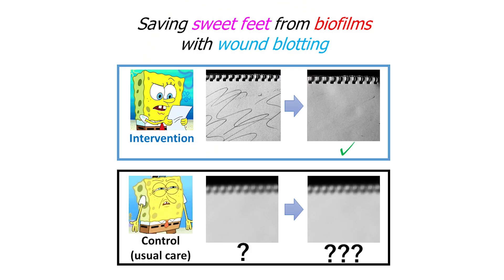Three Minute Thesis (3MT) 2020 - Adam Astrada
Adam Astrada - "Saving sweet feet from biofilms with wound blotting"

The University of Tokyo held its second Three Minute Thesis competition on Saturday, May 23, 2020 as a fully virtual event.  Nineteen Ph.D. students introduced their research in just three minutes using a single, static slide. The students independently recorded their presentations at home. Prizes included a Third Place Award, a Runner-Up Award, and a Grand Prize Winner (who will represent UTokyo at the 2020 Asia-Pacific 3MT).

3MT® is a registered trademark of The University of Queensland.